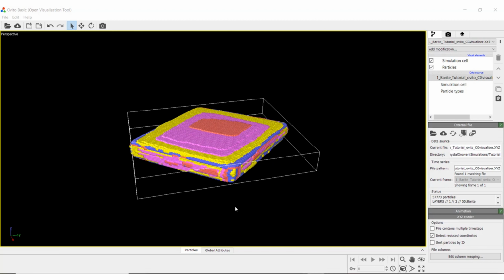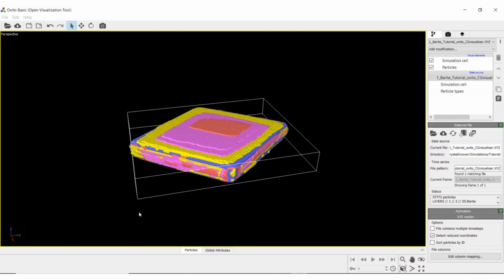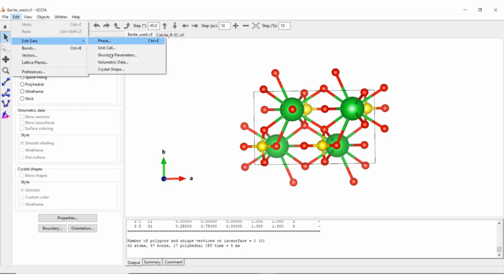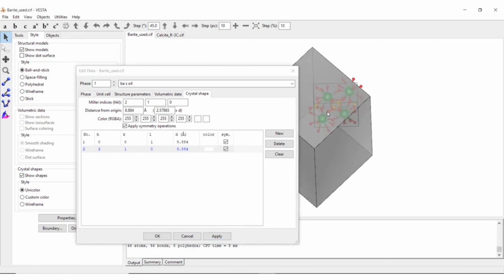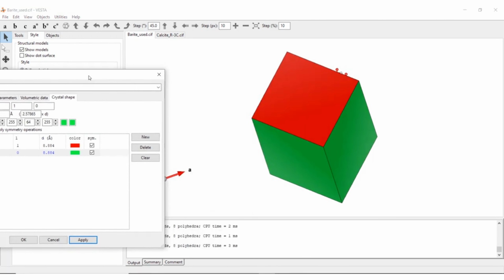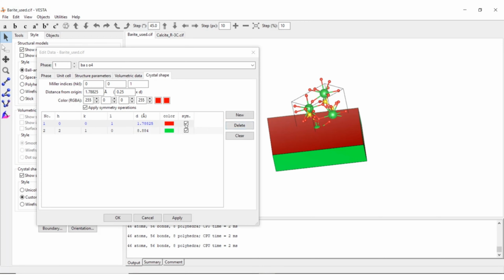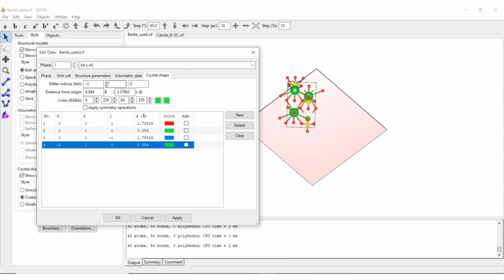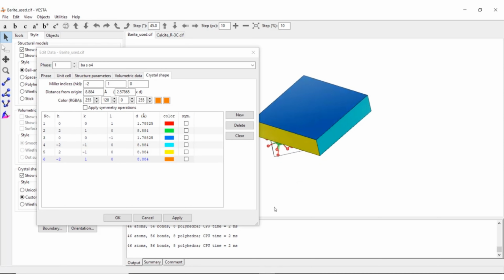Using VESTA to Identify Facets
A demonstration of how third-party software VESTA can assist with identifying facets in a CrystoGen simulation.